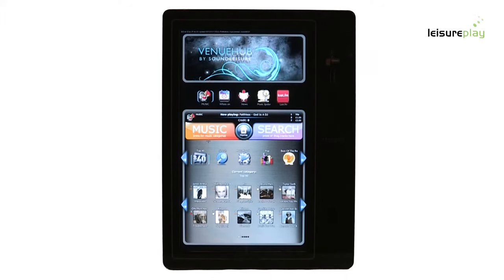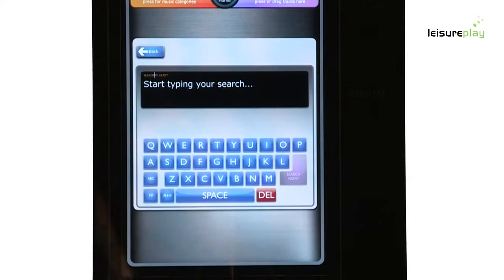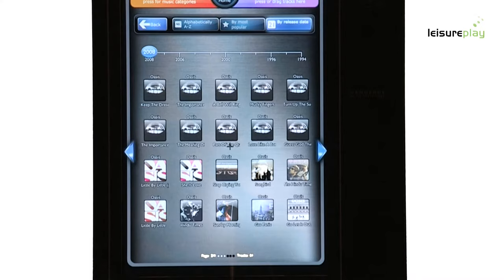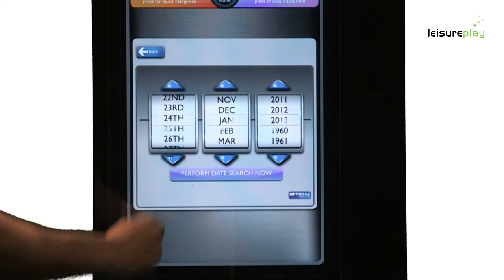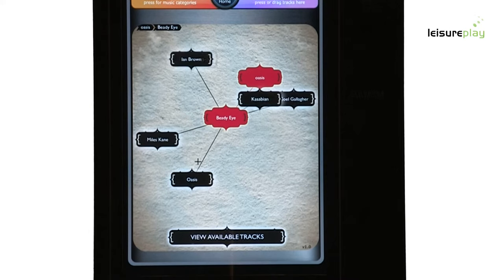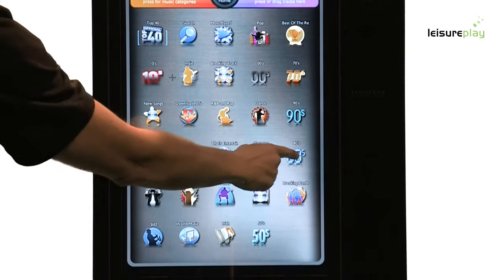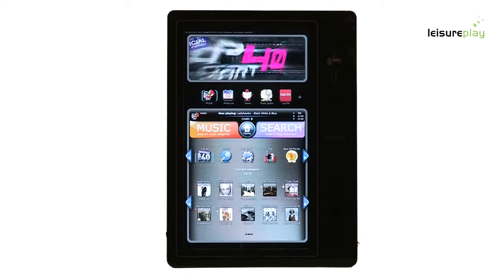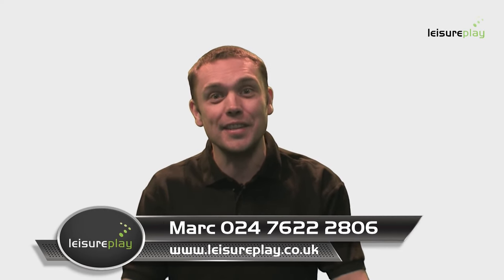VenueHub Digital Jukebox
VenueHub digital jukebox demonstration video. or call the Leisureplay team on 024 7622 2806. Pub jukebox hire has never been so affordable. No cost, profit share deals available.